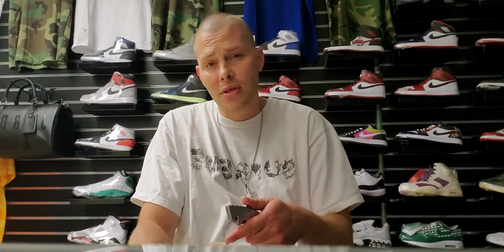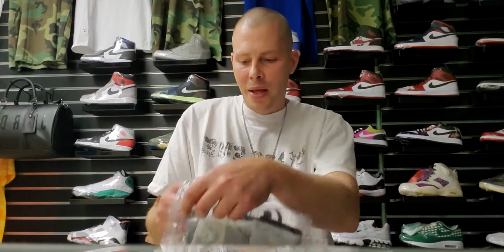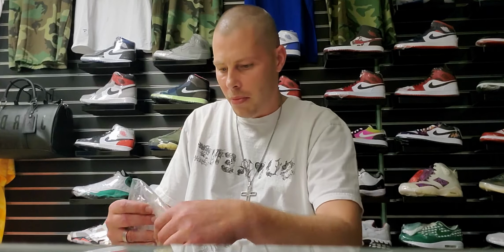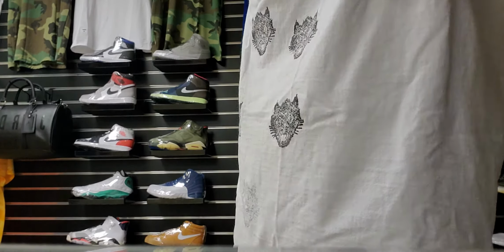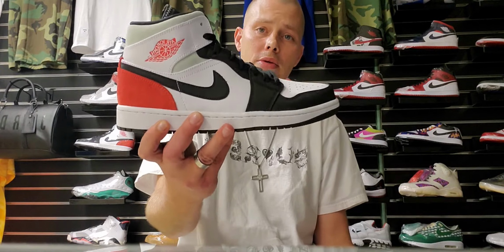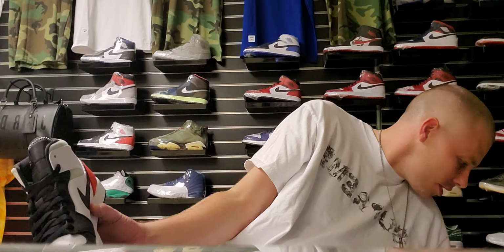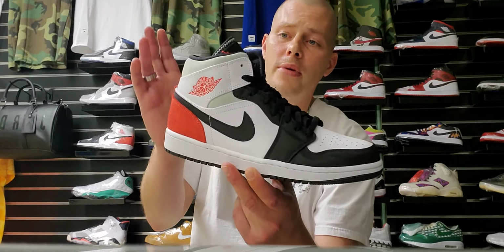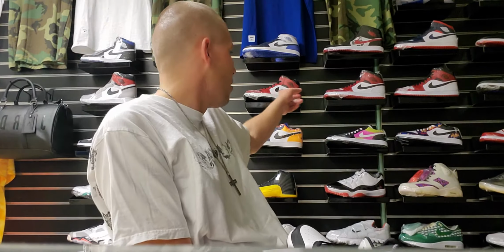Air jordan 1 mid se union black toe (poor man's Unions) plus Supreme unboxing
Unboxing and review on the air jordan 1 mid se union black toe and supreme order.  Much love and peace out ✌✌✌✌